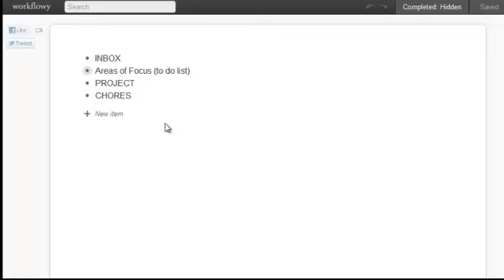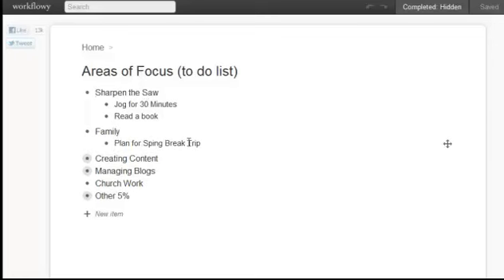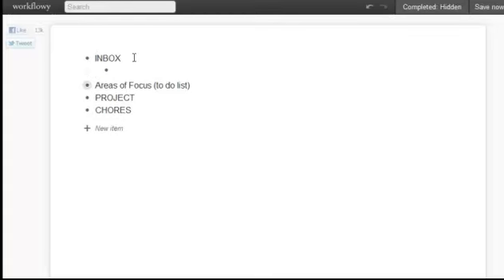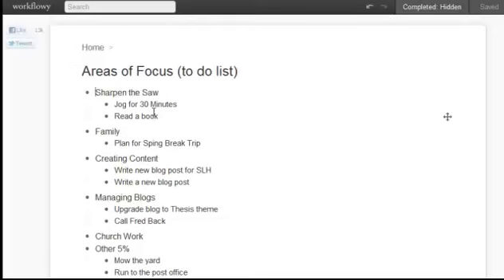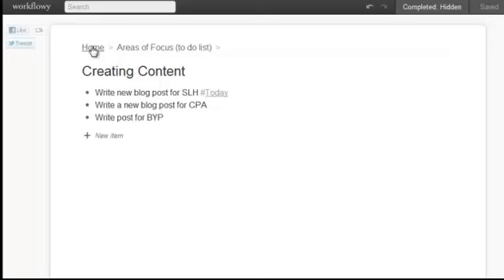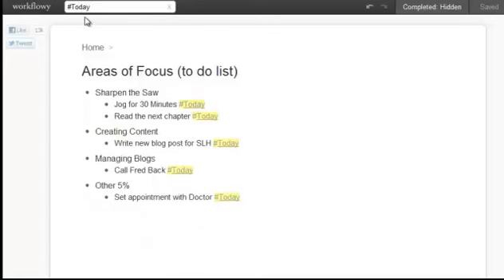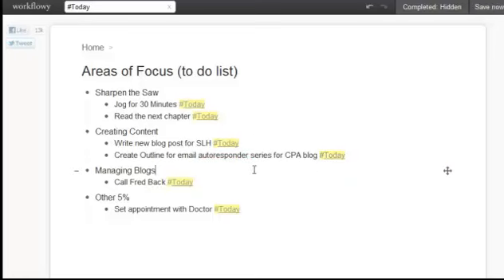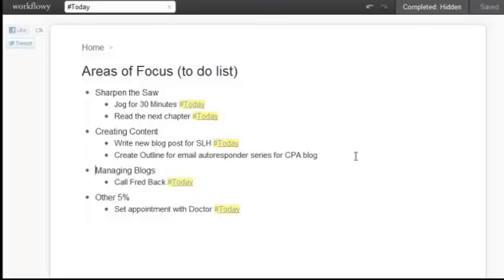GP 16 - 5 Minutes in the Morning, Productive All Day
In this video I show you how 5 minutes spent in the morning makes me productive all day. I use a simple system called WorkFlowy and it helps me to stay focused in my most important roles in life.